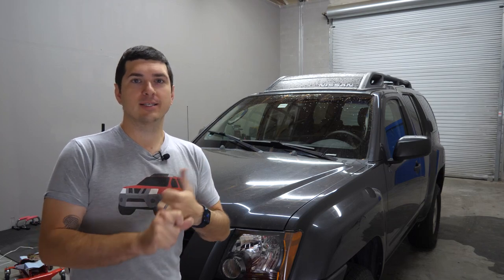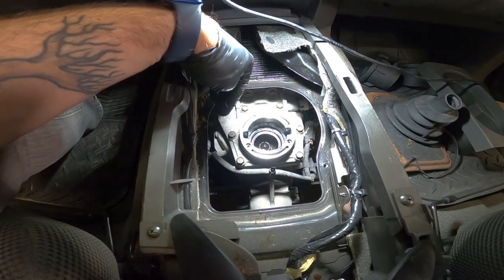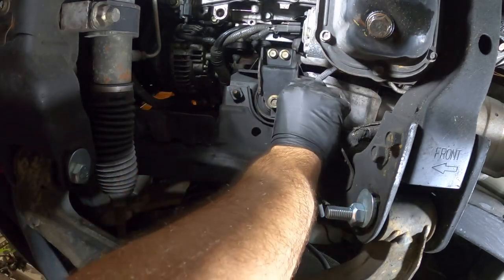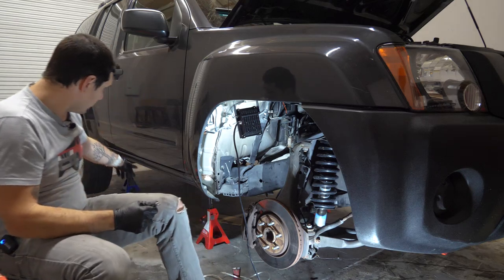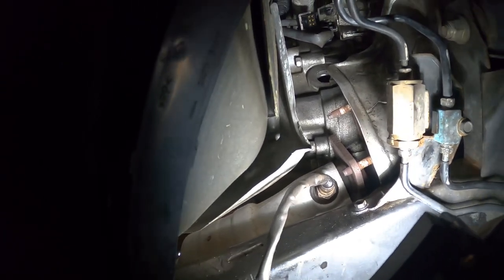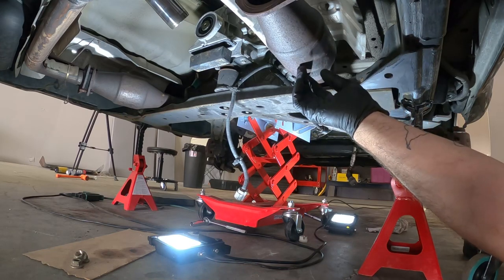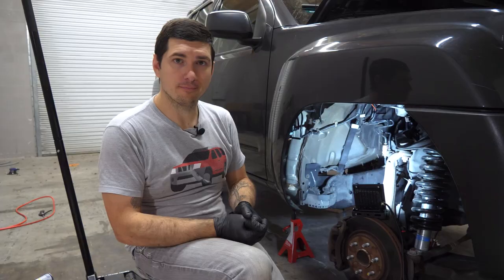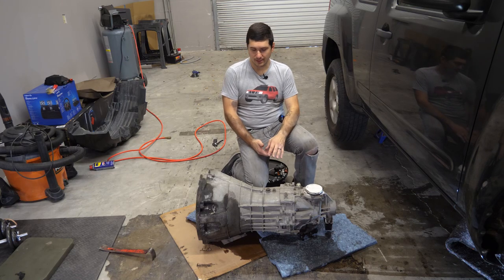How to Remove A Transmission From Your Xterra, Frontier, Pathy (Clutch Replacement Part 1 of 2)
This is the BEST best video available ;)

In this video I demonstrate the steps required for removing the manual transmission out of a 2005 Nissan Xterra.

Now that the transmission is out, the next video will concentrate on the clutch itself and remounting the transmission to the engine.

Timestamps:
Intro: (0:00)
Symptoms of a worn/bad clutch: (1:28)
Battery Post Removal: (2:53)
Shifter Removal: (3:34)
Crank Position Sensor Removal: (8:25)
Starter Removal: (11:18)
Driveshaft Removal: (15:34)
Catalytic Converter Removal: (17:51)
Operating Cylinder Removal: (26:45)
Unplugging the Electrics: (28:06)
Supporting the Transmission: (29:50)
Crossmember Removal: (32:17)
Transmission to Engine Bolt Removal: (36:30)
Pulling the Transmission: (39:30)
Getting it out from under the car: (42:08)
Outro: (43:04)